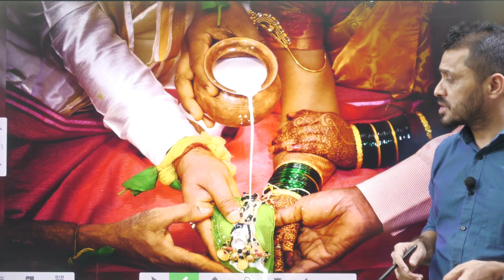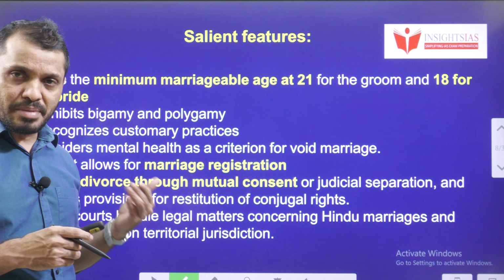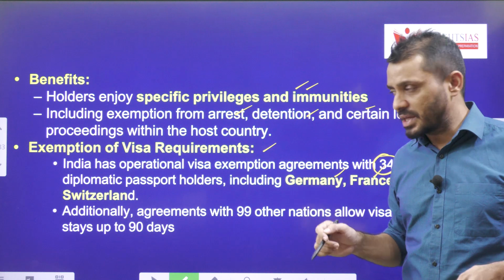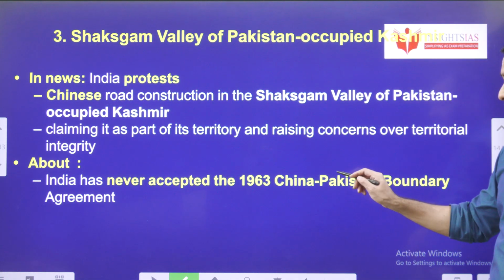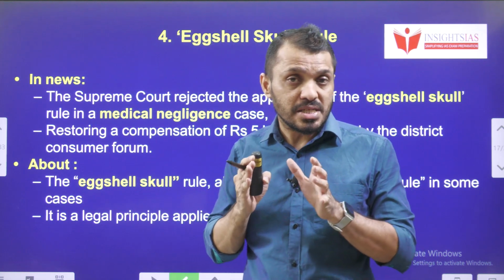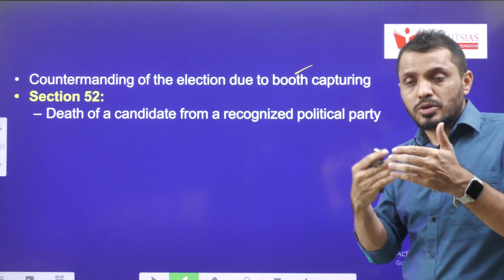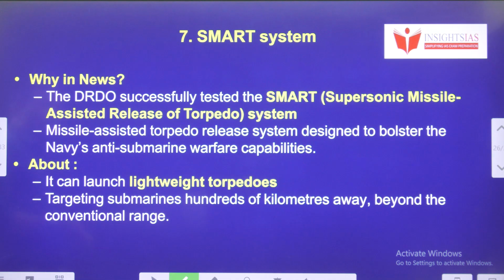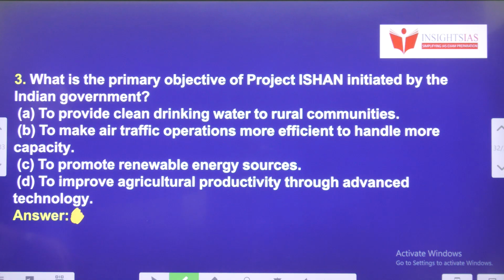Week 41 (28th-04th May)||weeklycurrentaffairs in English|| I-CAN Issues by santhoshraoupsc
Stay updated with the latest weekly current affairs for upsc2024 with Santhosh Rao Sir. In this video, we cover the important events and developments from 28th-04th May 2024 to help you stay ahead in your preparation. Don't miss out on crucial information and analysis to excel in your exams.
Time codes:
0:00- Intro
00:41- Video components
01:19- Hindu Marriage Act
04:04- Diplomatic Passports
06:34- Shaksgam Valley of Pakistan-occupied Kashmir
09:14- ‘Eggshell Skull’ Rule
11:44- Repolling in an Election
12:57- Kutch Ajrakh GI Tag
14:42- SMART system
16:26- MCQ's

.youtube.com/playlist?list=PL7Ga7_sc-ojV3BiS3OKq0XXrkoOae4XbK

Dear all,